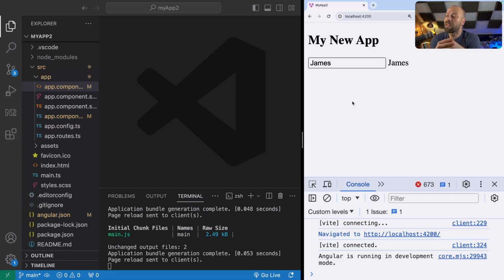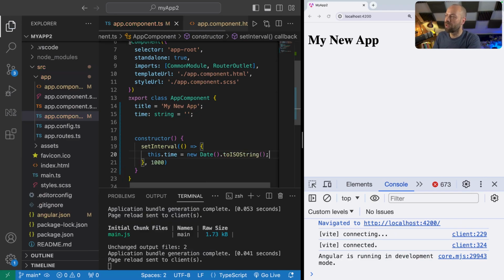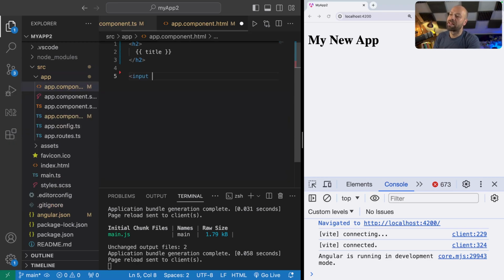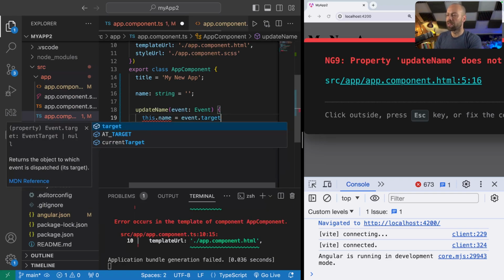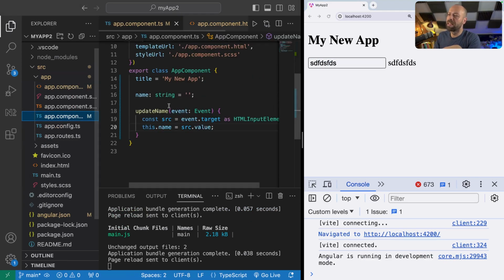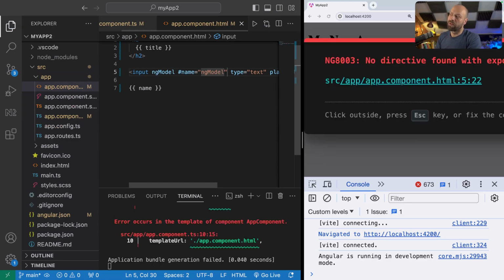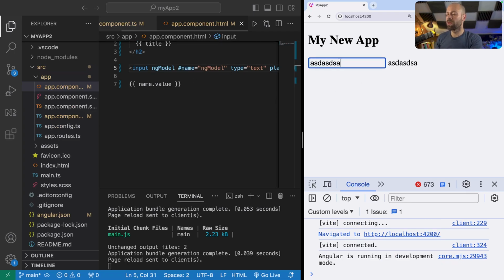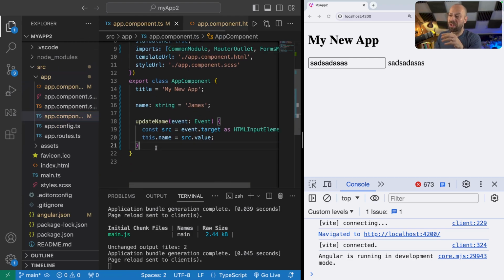2-Way Data Binding in Angular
In this Angular tutorial we'll take a look at some ways to do 2-Way Data Binding in Angular apps.

00:00 Intro
02:13 Event Binding
05:05 NgModel with template references
07:05 Banana in a box

Join us in this comprehensive video tutorial where we will delve deep into the fascinating world of two-way data binding in Angular!

Throughout this enlightening session, we will guide you through the various methods available to effortlessly update your component's data in real-time, ensuring that the changes are seamlessly reflected in the user interface.

Brace yourself as we dissect the pros and cons of each approach, equipping you with the knowledge to make informed decisions. Moreover, we have a special treat for you - a step-by-step demonstration on how to reset your workspace, giving you a fresh start for your Angular projects.